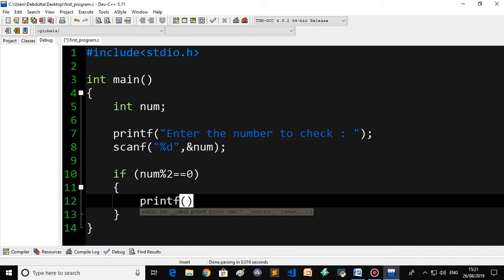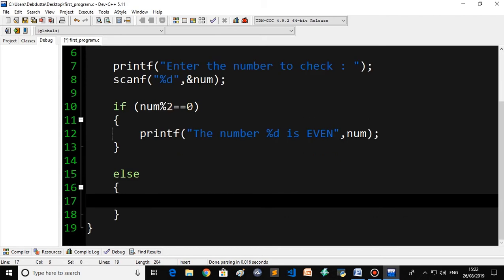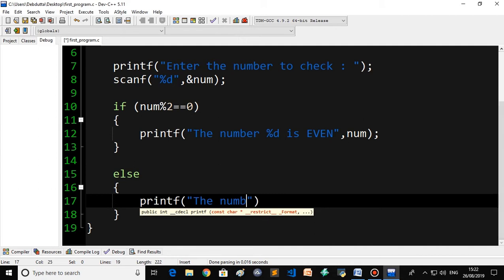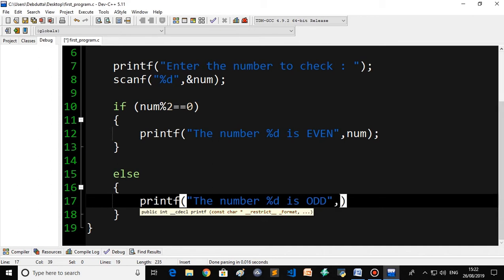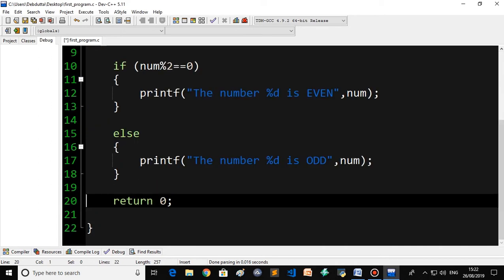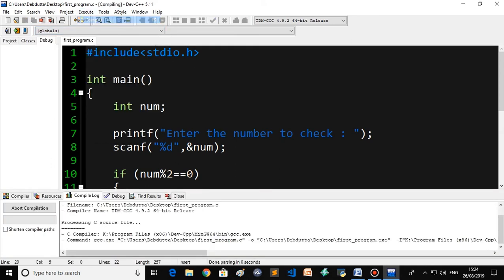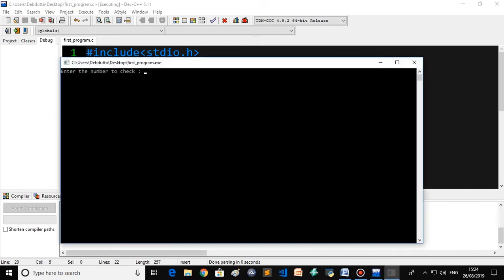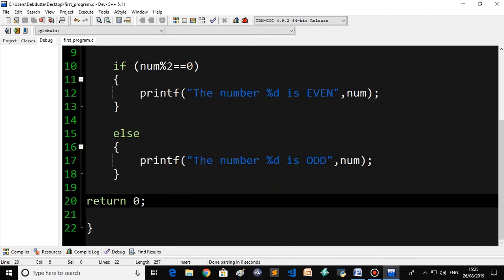C Programming Odd & Even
This video demonstrates how can you check whether a number is odd or even by C programming.